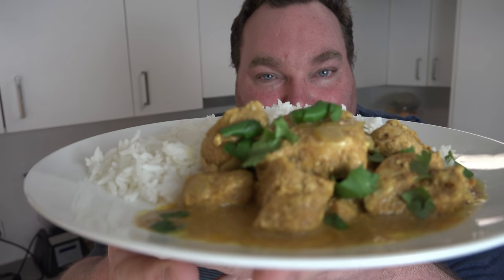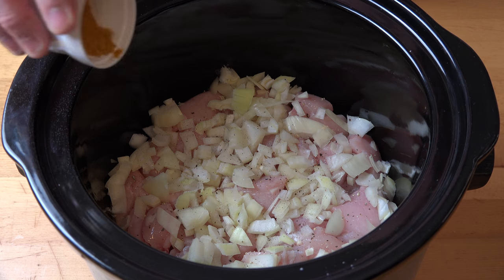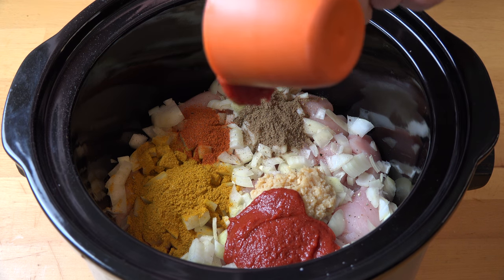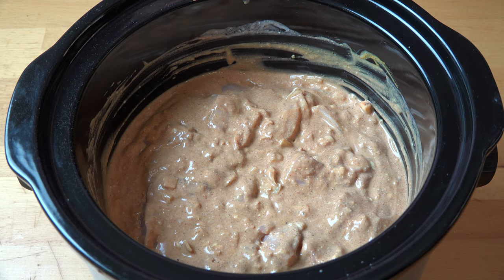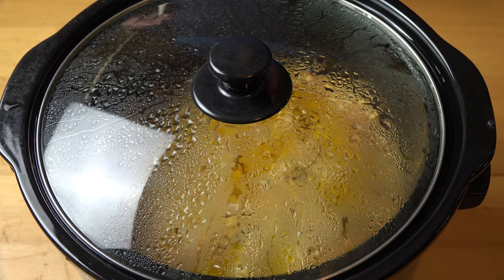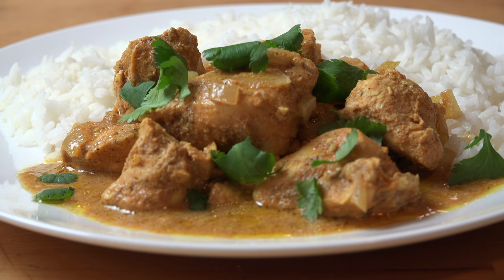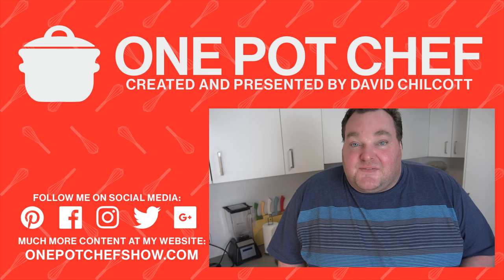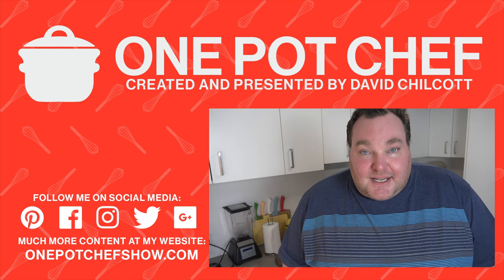Easy Slow Cooker Butter Chicken | One Pot Chef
Easy Slow Cooker Butter Chicken is a simplified version of the classic curry dish. Succulent chicken pieces are combined with herbs, spices, natural yoghurt, coconut milk and butter, then slow cooked until tender. Serve with rice, noodles or vegetables of your choice, this no-fuss recipe is great for weeknights or as an alternative to expensive takeaway orders - Try it today :)

Ingredients:

4 Large Chicken Breasts (skinless, boneless - diced into chunks)
1 Large Brown Onion (diced)
1 Tablespoon of Curry Powder
1 Tablespoon of Garam Masala
1 Teaspoon of Chilli Powder (or more if desired)
3 to 4 Cloves of Garlic (minced)
1 Cup of Natural Unflavoured Yoghurt
400ml Can of Coconut Milk
1/2 Cup of Tomato Paste (Concentrated Tomato Puree)
100g of Butter
Salt and Pepper
Rice, Noodles or Mixed Vegetables (to serve)

Cooking Time: 4 hours on HIGH setting

SERVES 4 to 6 (depending on serving size)